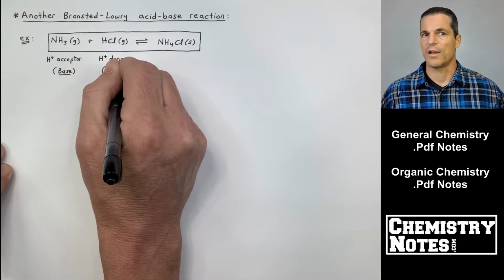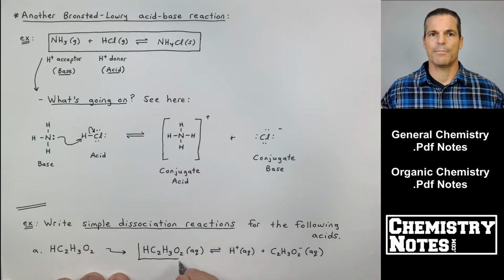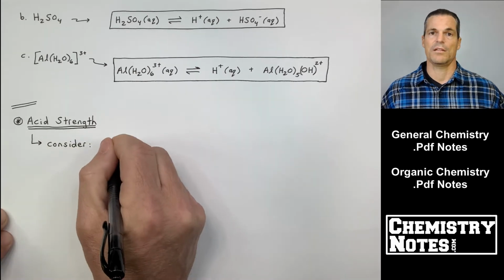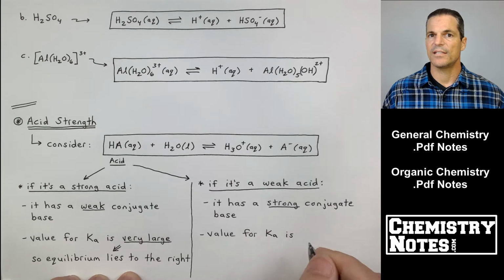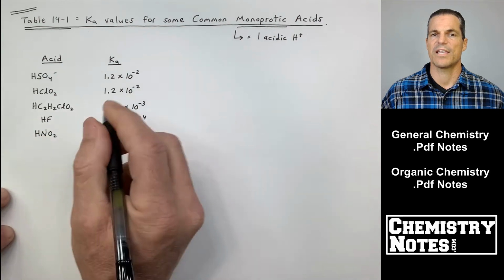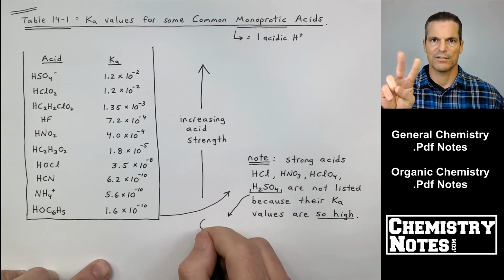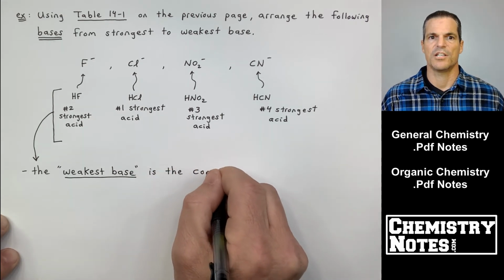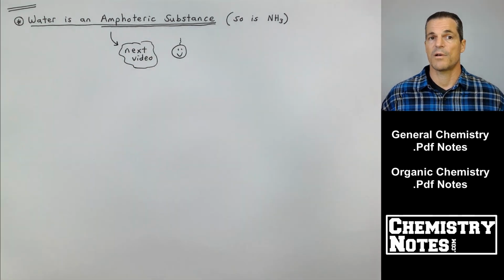S14E2 - Acid Strength, Strong Acids vs. Weak Acids, and Simple Dissociation Reactions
Bronsted-Lowry Practice Problems, Acid Strength and the Acid Dissociation Constant, Ka. Practice Identifying the Conjugate Base of an Acid, and Practice Identifying the Conjugate Acid of a Base

SECTION 14 - Acids and Bases (Video Clip #2)

14-3 -- Simple Acid Dissociation Reactions
14-4 -- Acid Strength
     - Table of Ka Values for Some Common Acids
     - List of Strong Acids to Know